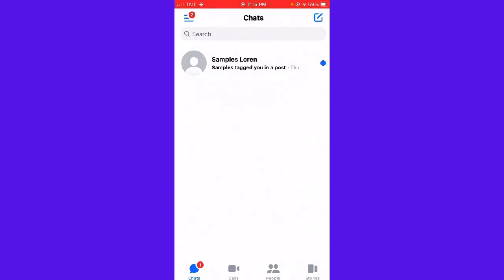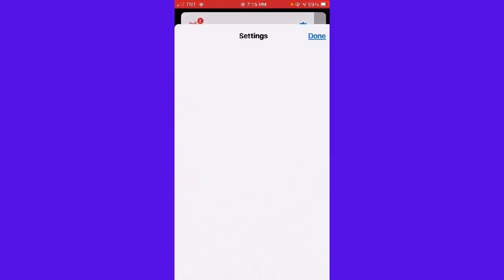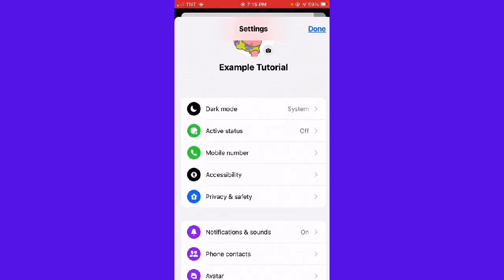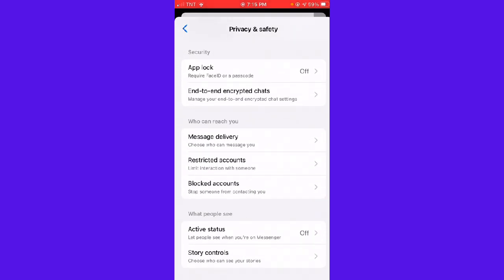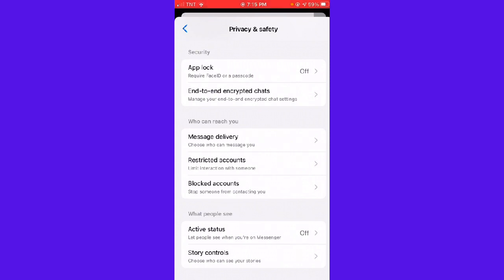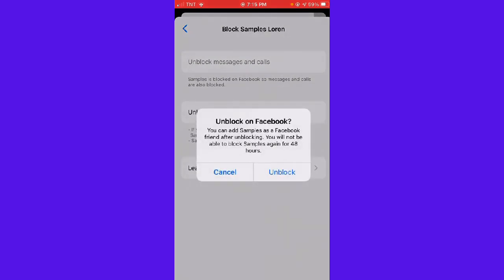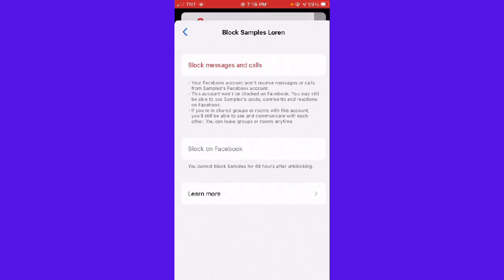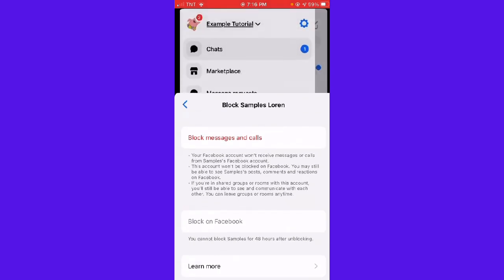How To Unblock Someone on Messenger (2023 Update) | Unblock People on Messenger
How To Unblock Someone on Messenger (2023 Update) | Unblock People on Messenger. In this video you will learn how to unblock people on messenger. Step by step instructions on how to unblock on messenger. Learn how to unblock on messenger with the new 2023 update. 💭 Have a question about this tutorial?